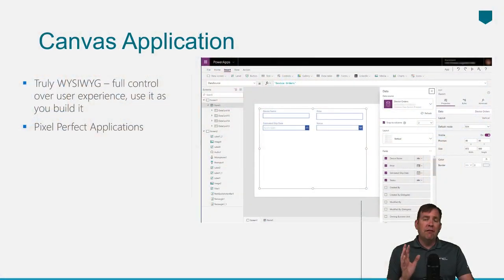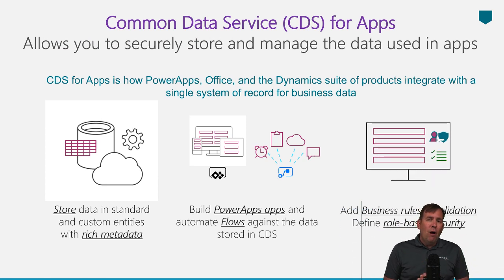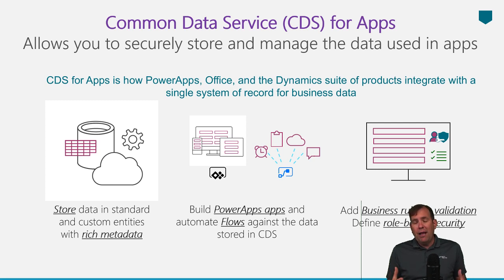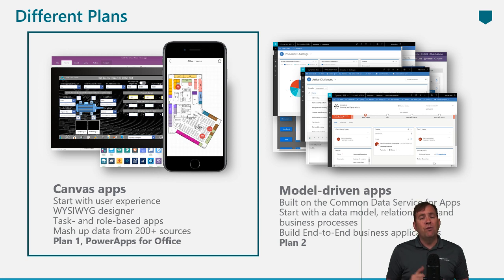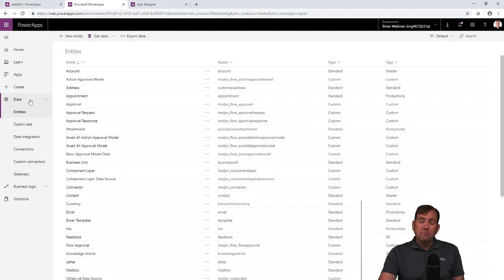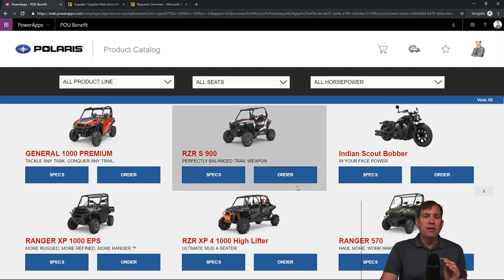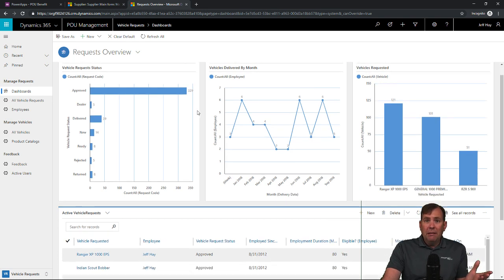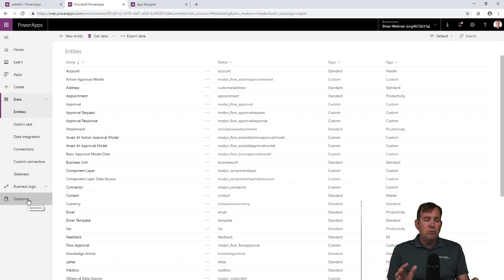Power Apps Canvas 👈vs 👉 Model-Driven Applications [Episode 26]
In this video, you'll learn the differences between Canvas and Model Driven Applications in Power Apps and when does it make sense to use each.